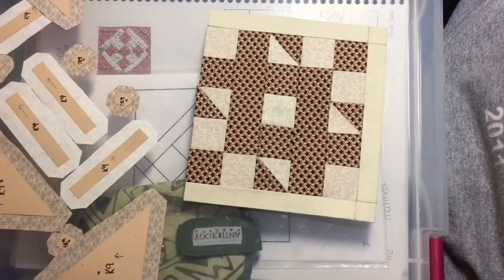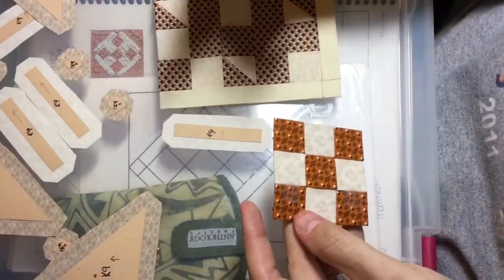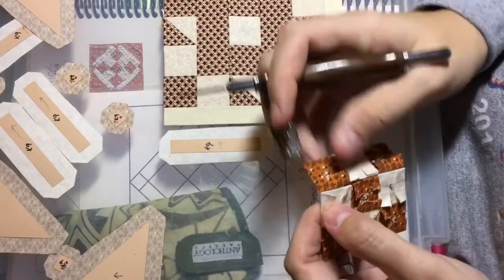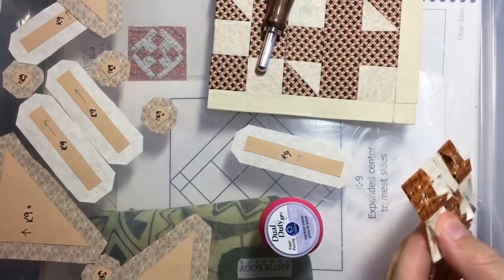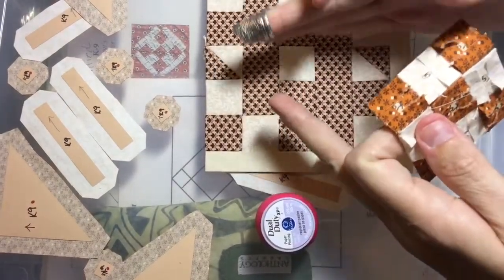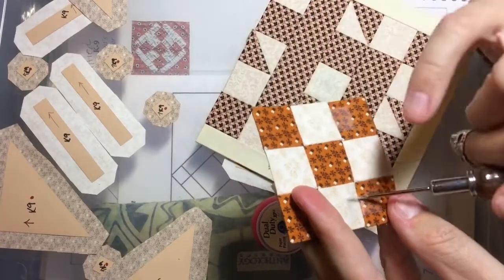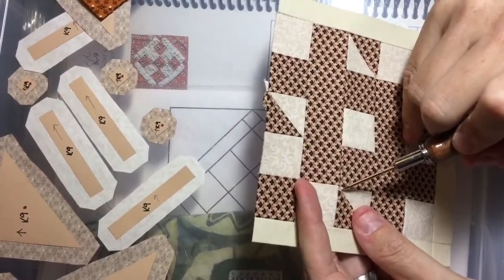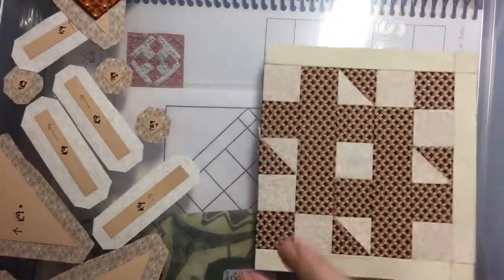Flat Back Stitch Method - Dear Jane Goes EPP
Originally posted by diyaddict, the flat back stitch method is adapted here for the Dear Jane EPP kits available from Paper Pieces.